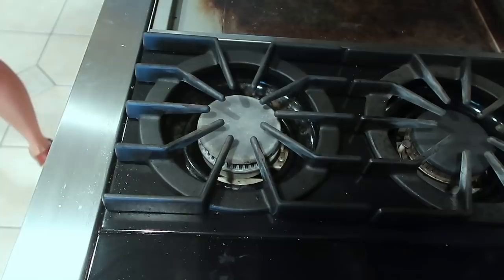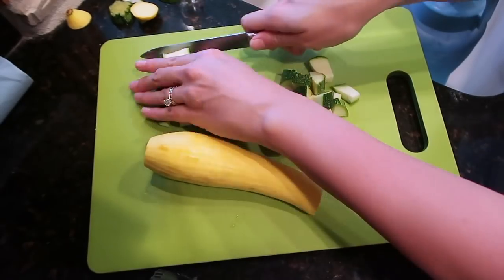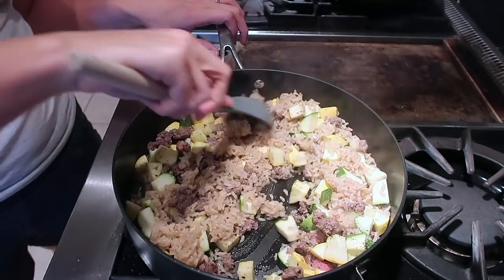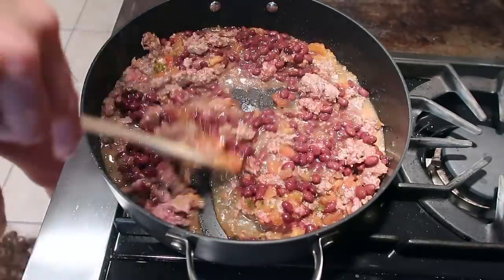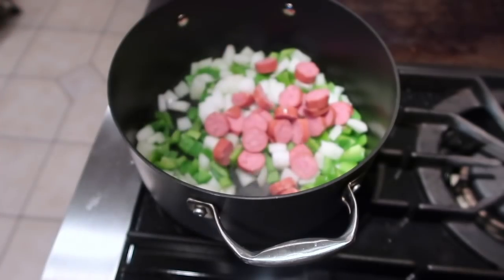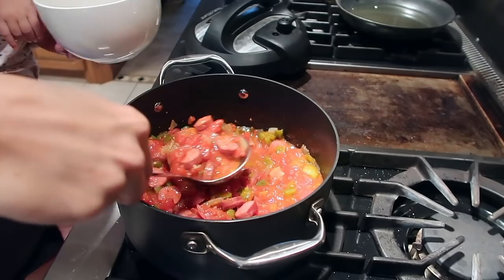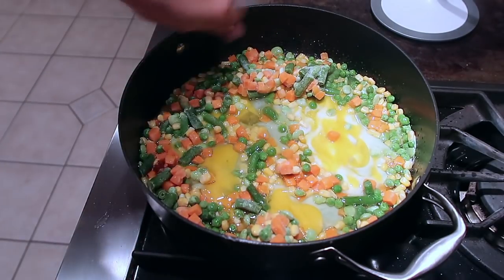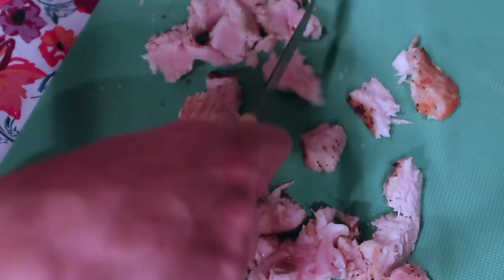CHEAP & EASY MEALS WITH RICE! QUICK & HEALTHY MEALS TO MAKE AT HOME ON A BUDGET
Hey guys! I hope you enjoy this video about our family favorite cheap and easy meals with rice! See the below information from the video!

UNCLE CHRIS' STEAK SEASONING
INSTANT POT
RICE COOKER

HOW I COOK RICE IN INSTANT POT:
rice water ratio: 1 cup of water per 1 cup of rice.
pour into the instant pot your desired amount of rice and water (use ratio) and cook white rice on 12 minutes and brown rice on 17 minutes. naturally release and serve.

GROUND BEEF & VEGGIE STIR FRY
1 lb ground beef
2 cups cooked rice
1 zucchini chopped
1 yellow squash chopped
-cook ground beef in the skillet until no longer pink. add in the chopped zuchinni and squash and stir until softened. add in cooked rice and stir until all is blended together well. season with salt and pepper or anything else you want.

SAUSAGE STIR FRY
1 lb beef sausage links
1 yellow onion, chopped
2 green bell peppers, chopped
14.5 oz diced tomatoes
28 oz whole peeled tomatoes
-chop the onion, bell pepper and beef and and into a skillet and cook until browned and soft. add in diced tomatoes and whole peeled tomatoes. cut the whole peeled tomatoes into small pieces and stir. let simmer on the stove and add water if needed. cook rice separately and poor sausage mixture over a bowl of rice when done.

1 lb chicken breast or thighs
1 small frozen package of mixed vegetables
4 eggs
2 cups cooked rice
sesame oil
soy sauce
-pour a tbs of sesame oil into the skillet and lay chicken down. season with salt and pepper and cook on medium high heat to brown each side of the chicken. remove the chicken from the skillet. add frozen veggies and egg into the skillet on medium heat and stir. add in cooked rice and stir. add in soy sauce for seasoning and chop chicken into small pieces. add the chicken back into the skillet and stir on medium heat until the chicken is all the way cooked through. add more oil and soy sauce for taste and enjoy.

TACO BOWLS
1 lb ground beef
2 cups cooked rice
1 can diced tomatoes
1 can corn
1 can black beans
1 taco seasoning
-cook the ground beef until all of the meat is no longer pink. add in the remaining ingredients into the skillet and stir. cook on low heat until it is well mixed. top with shredded cheese and sour cream and enjoy with chips and pico!